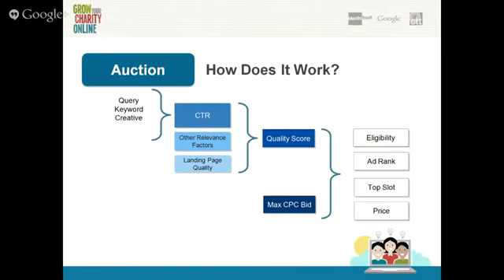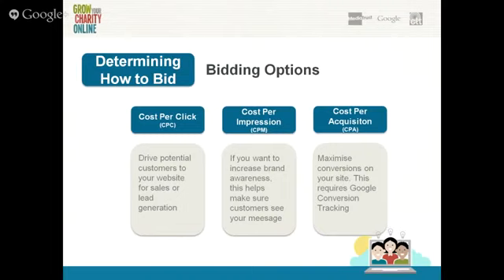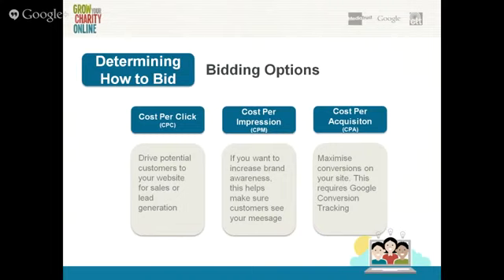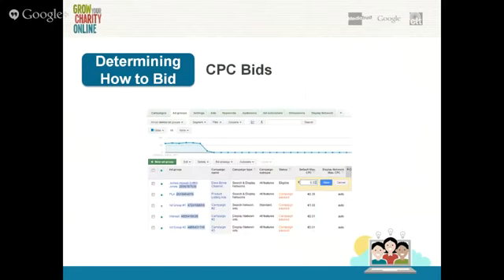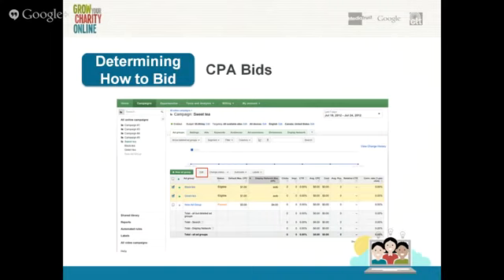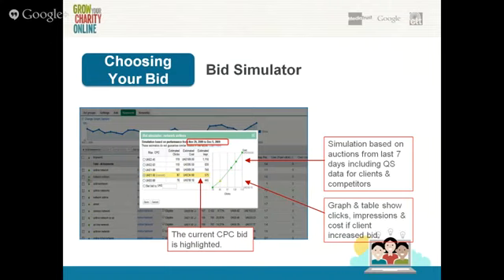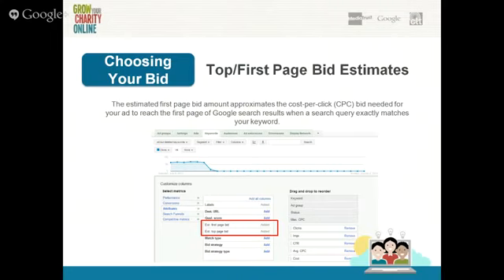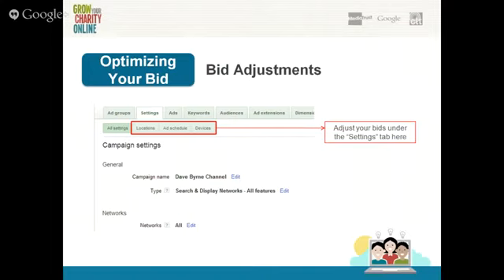Getting started with AdWords: Managing Your Bids